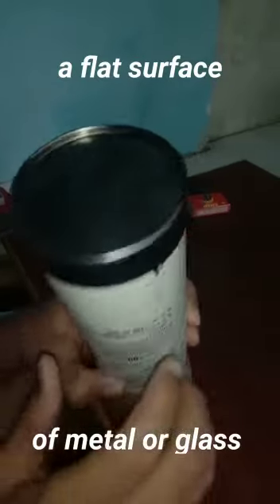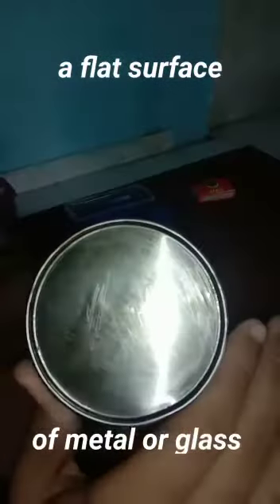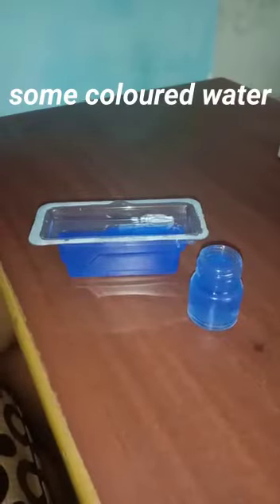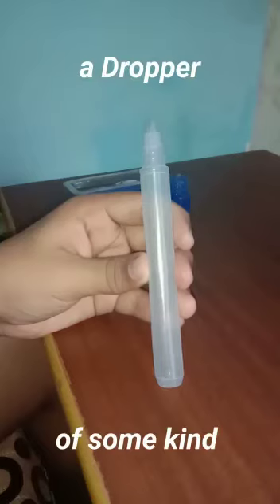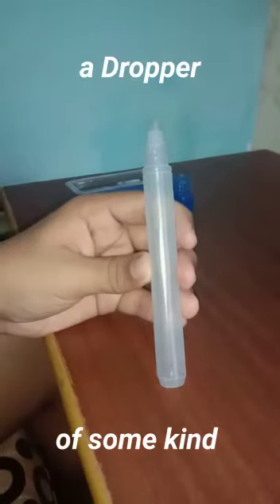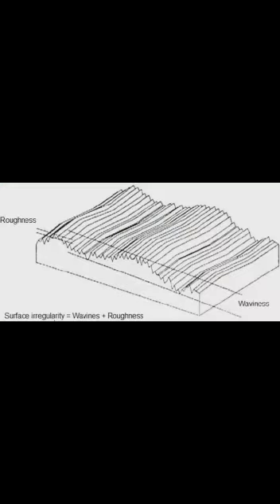DIY hydrophobic surface / super easy / made with materials found at home /waterslip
in this video I make a super hydrophobic surface with the materials found at home it is very simple / but  for the second step I recommend adult supervision if u r a kid
this is my most deeply edited video comment if u like this type of editing